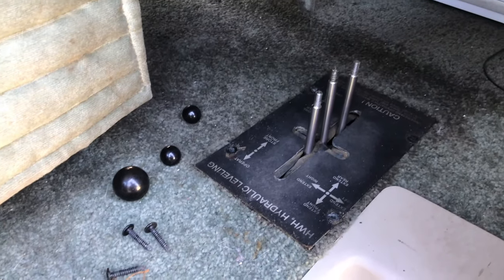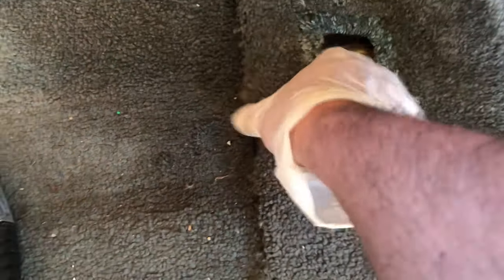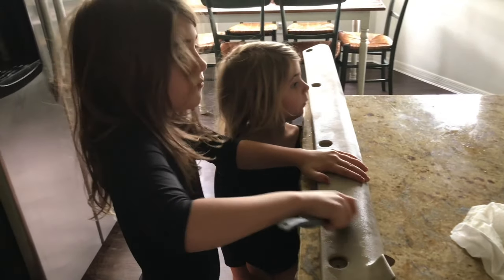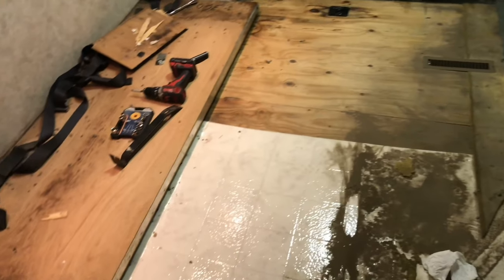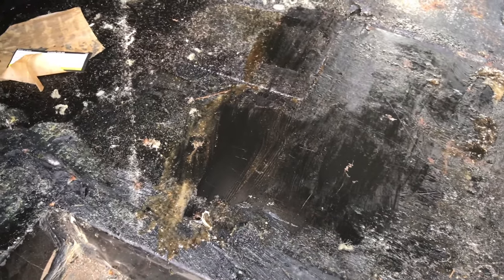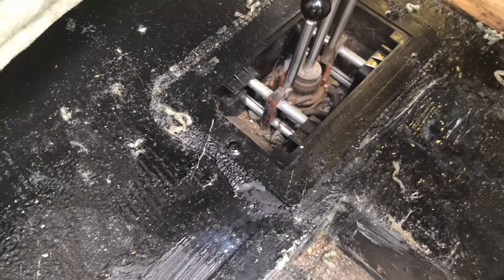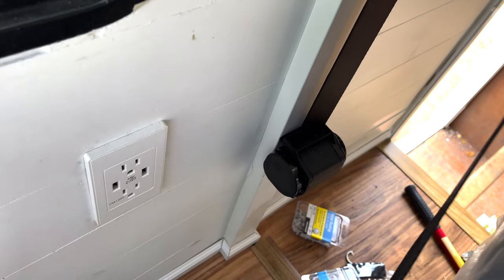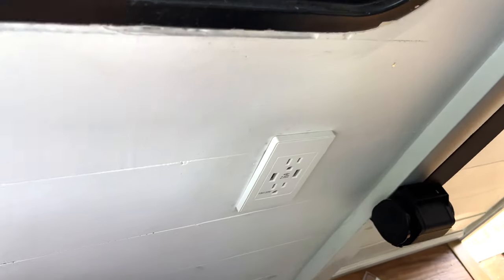RV Driver Console Demolition | Suburban Mobile Home Driver Console Blues - Ten Thousand Roads - 0102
In this episode we will be tackling the driver console including carpet removal, glue removal, chassis repair, and some good old demolition.

Join us as we renovate our 1998 Itasca Sunflyer RV and embark on our plan to completely repurpose our rig to comfortably house our family of seven.  We have never owned an RV, so our renovation journey will be a bit bumpy. Follow our progress to learn what to do -- and sometimes more importantly -- what NOT to do.  As you will see, she has a LOT of work, but our goal is to chronicle the renovation in detail so that if anyone else out there is working on -- or dreaming of working on -- a similar project, they can see what it takes. Our plan is to fully gut the RV and build her back up from the driver console to the bathroom to the kitchen to the bedroom to the exterior.

Tuff-Strip Paint Stripper

FiberFix Rigid Patch

The video link for the TV wiring episode will be coming soon.